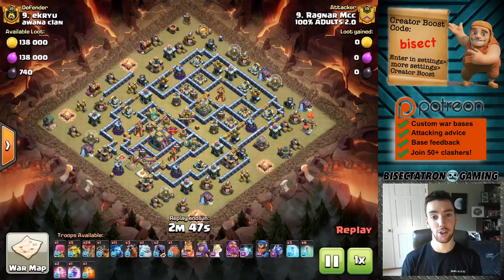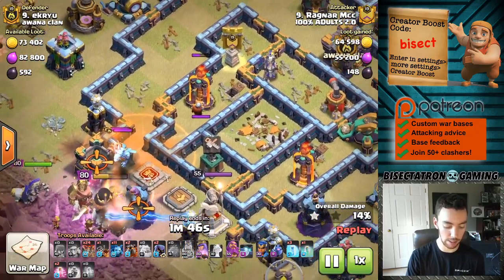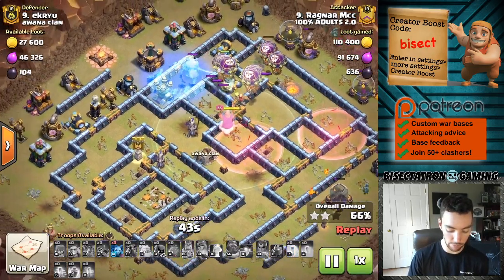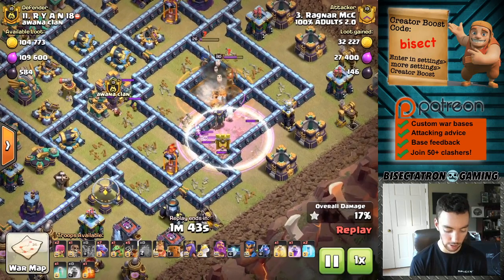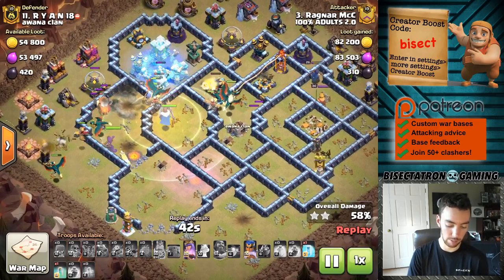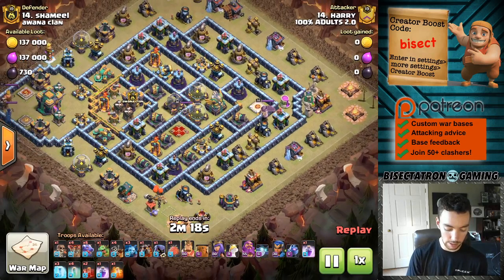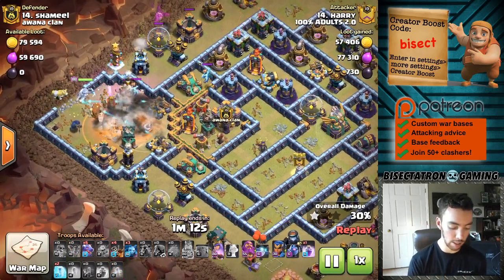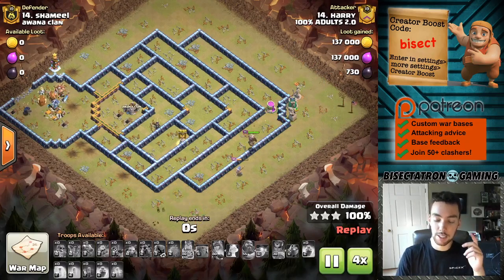Hound + Blizzard = Powerful 3-Star Attack Strategy | Clash of Clans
Town hall 14 blizzard attacks!

Clash on!